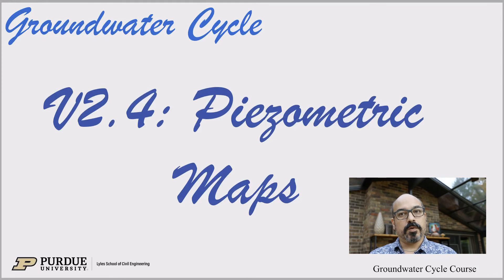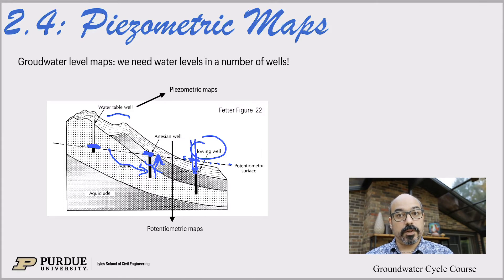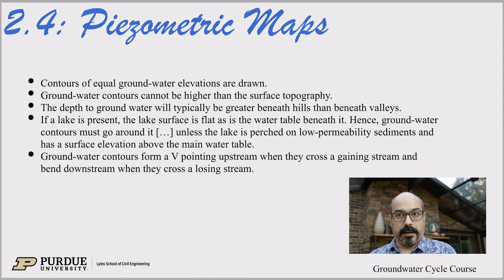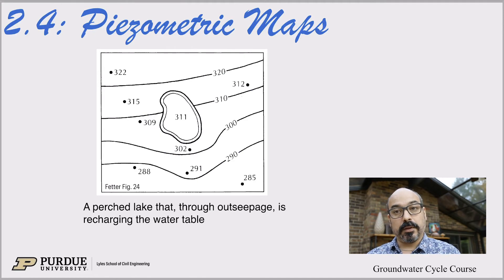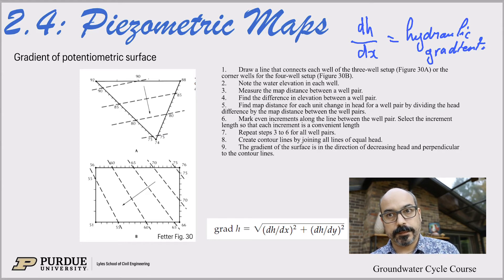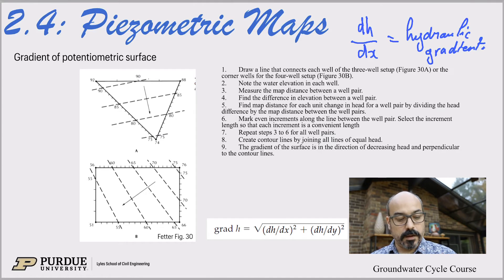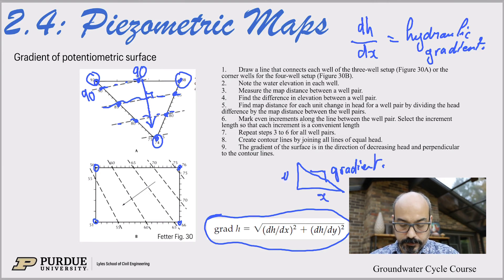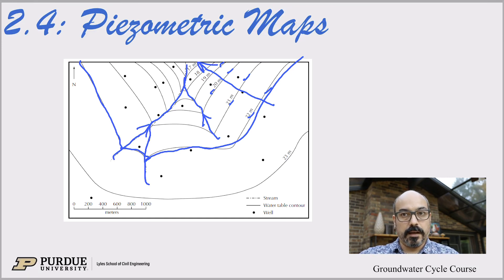Piezometric Maps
This video introduces piezometric maps.